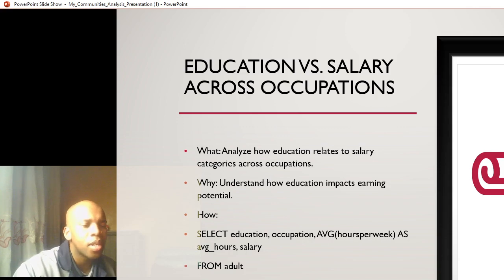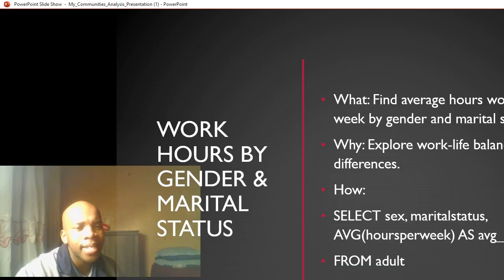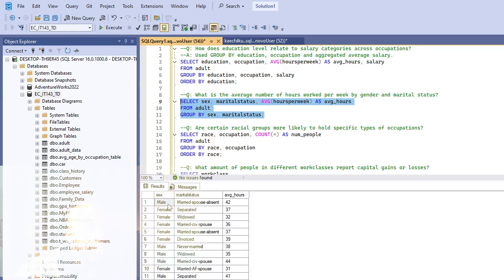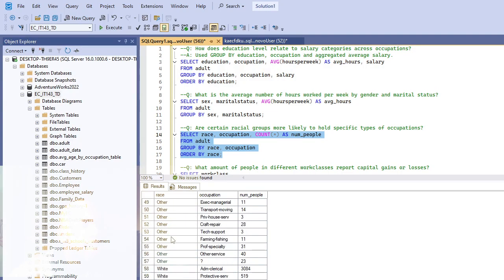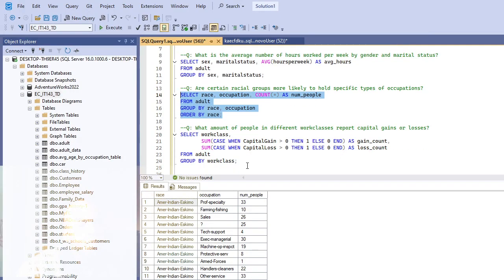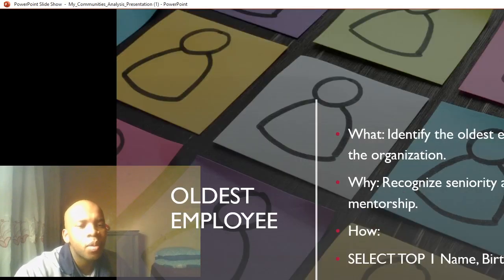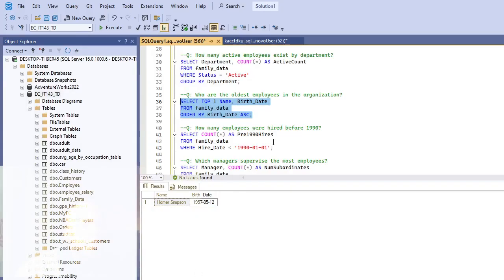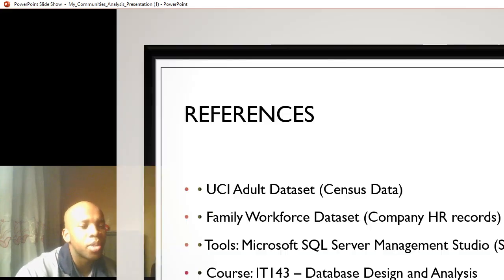SQL Data Analysis Project: Ensign College Final Project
Welcome to my SQL Data Analysis Project: My Communities — a deep dive into two unique data sets, Adult and Family Data, where I explore real-world insights using Transact-SQL (T-SQL).

In this video, I present my findings, explain the reasoning behind my analysis, and demonstrate the SQL scripts that generated meaningful results.

🔍 What You’ll Learn:

How to ask and answer data-driven questions using SQL

How education, occupation, and salary relate across communities

Gender and marital status work-hour trends

The relationship between race and occupation

Workclass-based capital gain/loss insights

Family workforce trends by department

Identifying top managers and early hires

Discovering key performance patterns

🧠 Project Goals:

What did I build?
A full SQL-based data exploration project analyzing two datasets to uncover community-level insights.

Why did I build it?
To demonstrate practical data analysis, reporting, and problem-solving skills using T-SQL.

How did I build it?
Using SQL Server Management Studio (SSMS), GROUP BY queries, aggregate functions, and conditional logic to extract insights and visualize results.